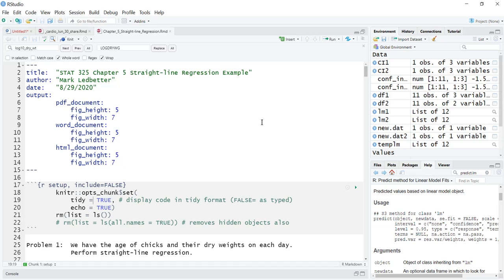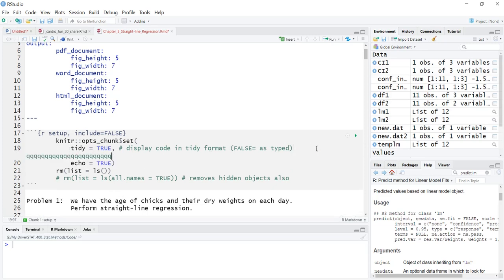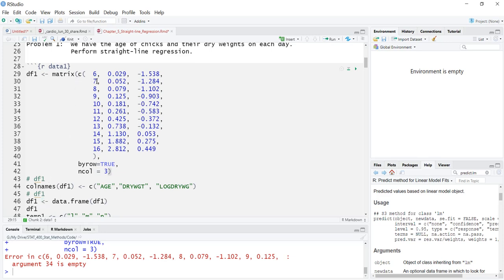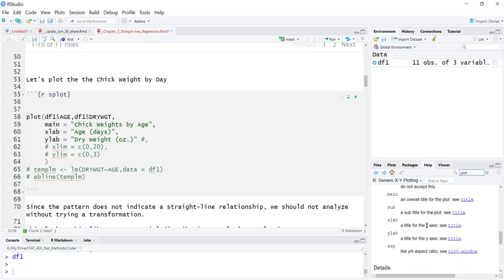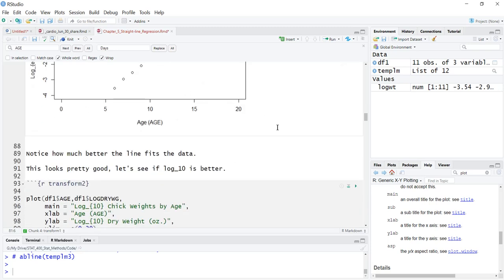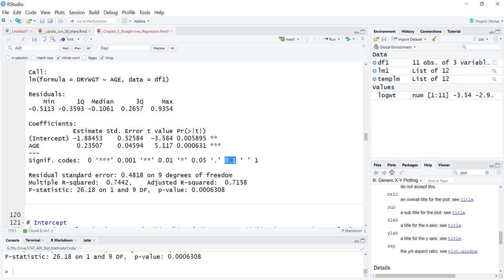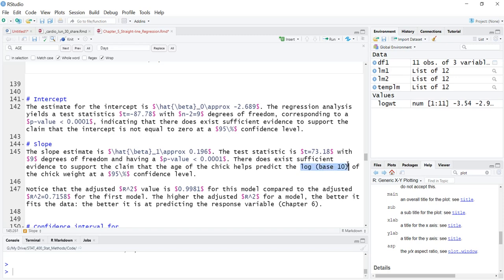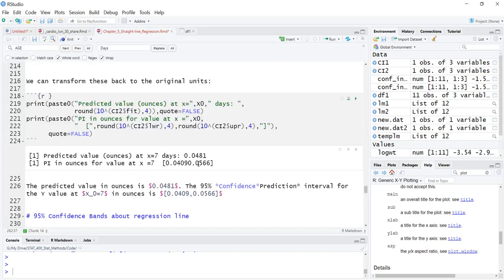Applied Regr Chapter 5: R Code and Step-by-Step Example of Straight-Line Regression Example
In this video we use an R Markdown file (RMD) in RStudio to walk through the straight-line regression concepts we covered in Chapter 5.